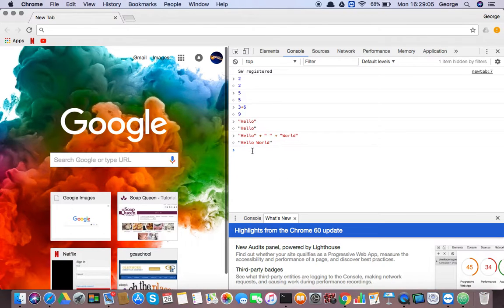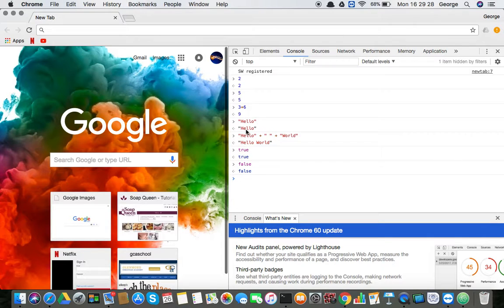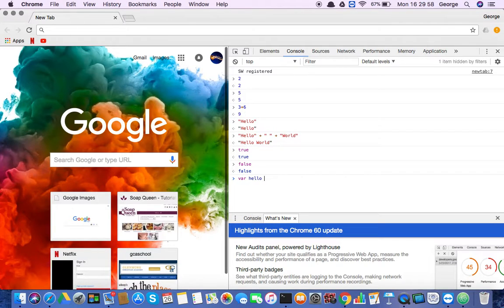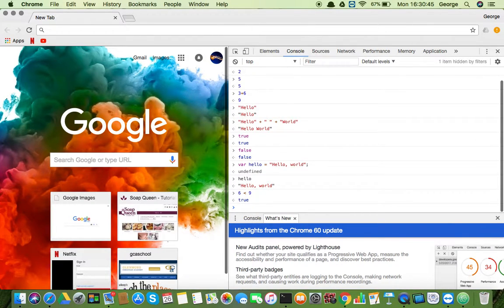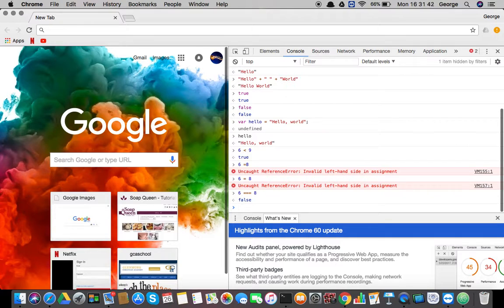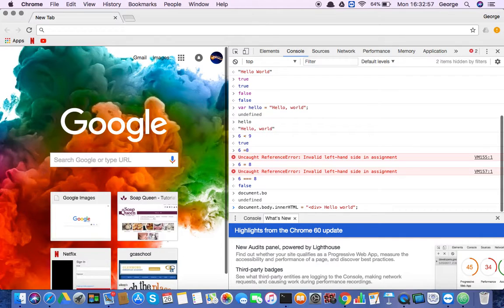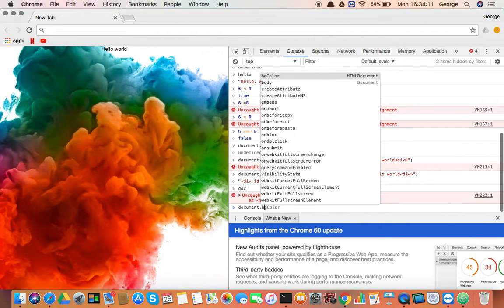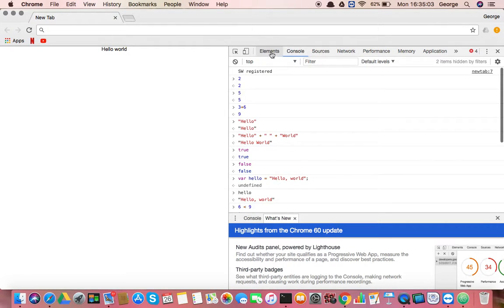JavaScript - Part 1: The console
Press cmd+option+I to access on a mac. On chrome, the console is under view. On Firefox, it is under developer